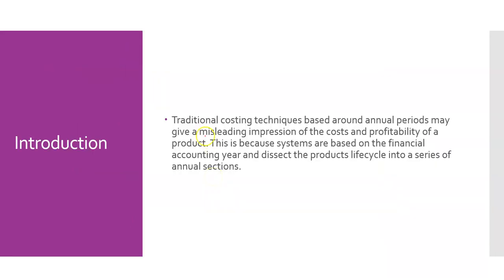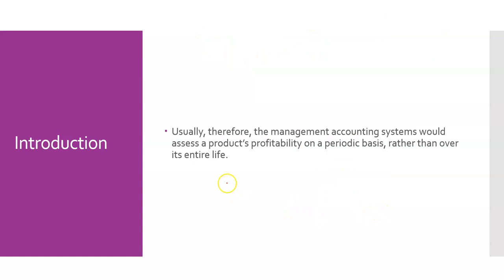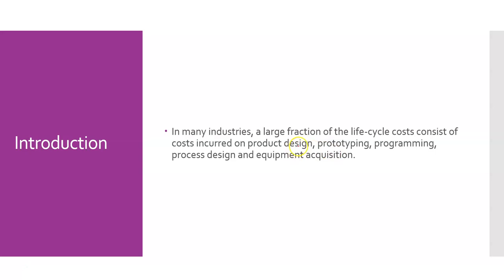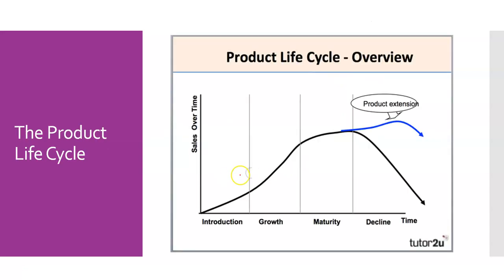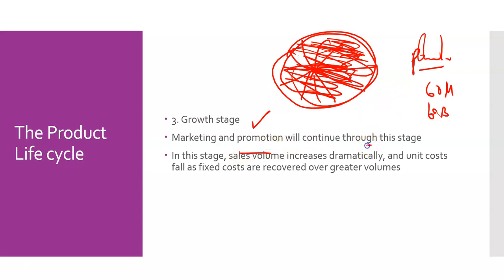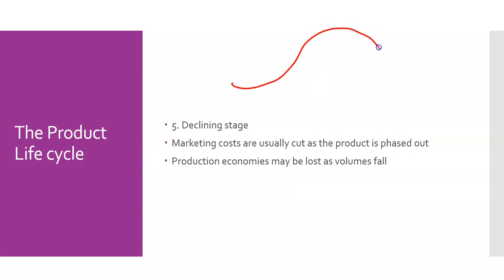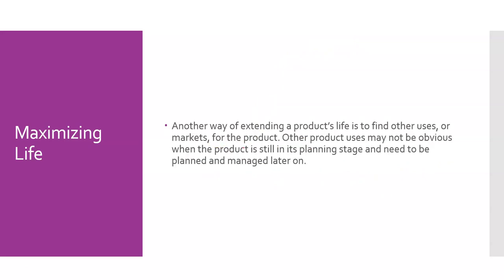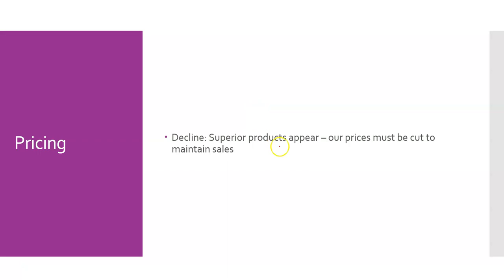PM Chapter Four Lifecycle costing Part Twelve